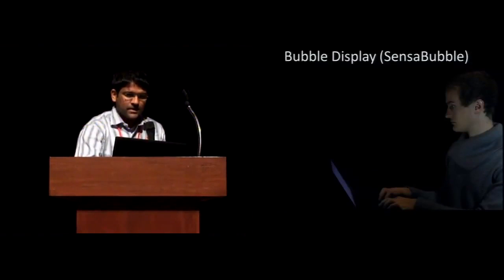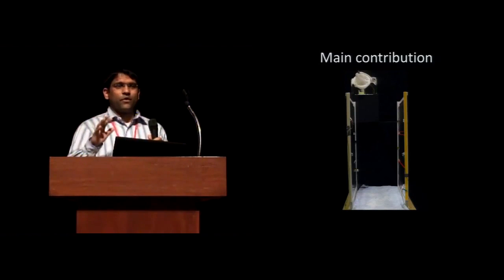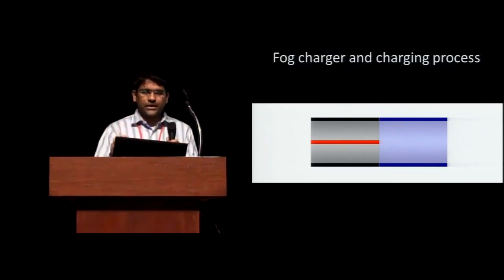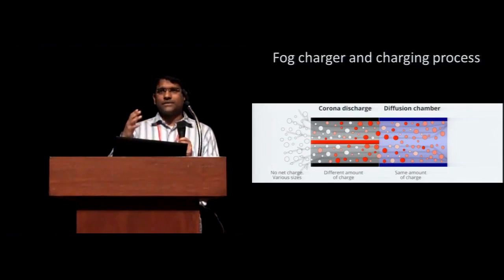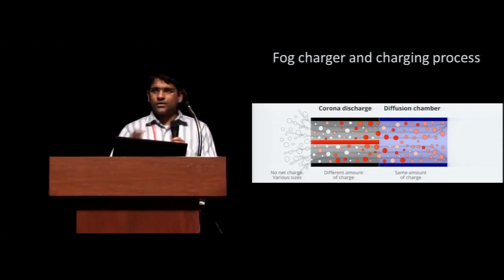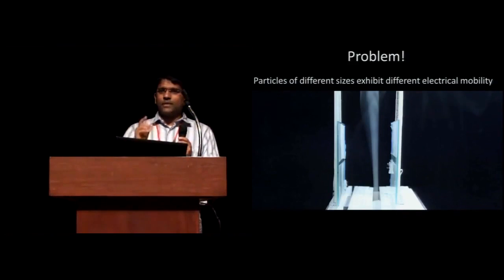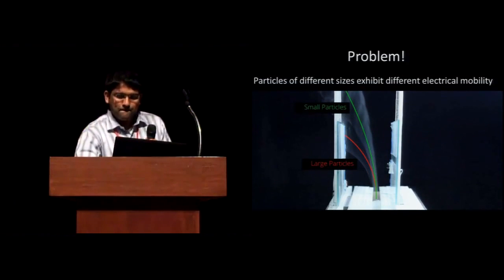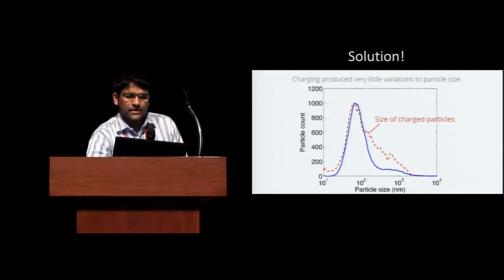Control of Non-Solid Diffusers by Electrostatic Charging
Deepak Ranjan Sahoo, Diego Martinez Plasencia, Sriram Subramanian

Session: Non-Rigid Interaction Surfaces

Abstract
The form factors of displays using fog or water surface are limited by our ability to control the non-solid substances used as the diffuser. We propose a charging technique for polar aerosols (e.g., mist or fog) that allows control of the shape and trajectory of such non-solid diffusers using electric fields. We report experiments that allowed us to design a charging mechanism that produces charged fog aerosols with homogeneous electrical mobility. We illustrate our idea by demonstrating how electric fields can be used to control the shape of a fog display and the trajectory of a bubble display.